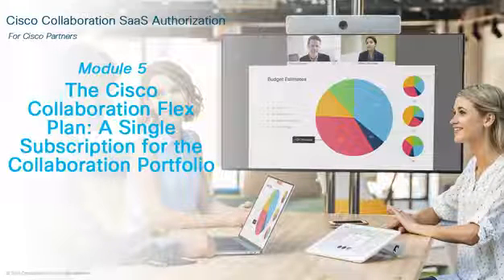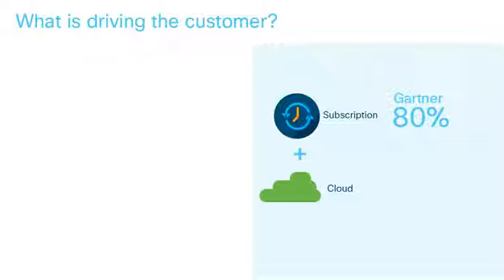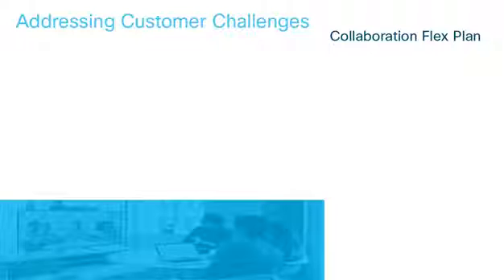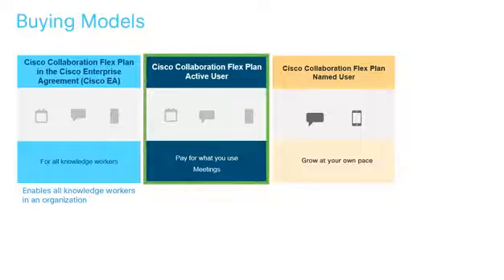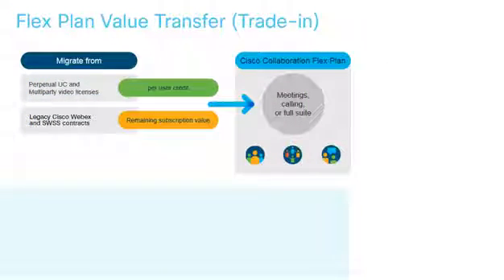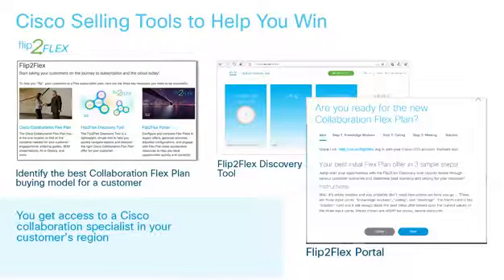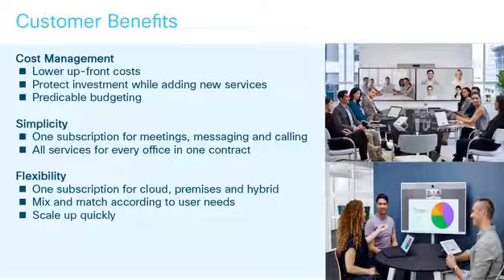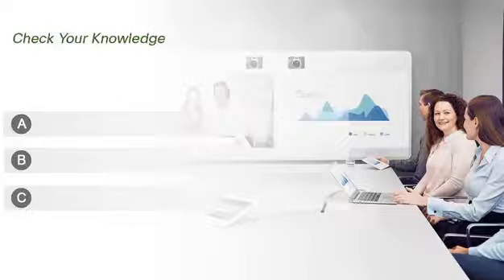M5 SaaS Authorization Training Collaboration Flex Module 5 Video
Modulo 5 Cisco Webex  Parte 1